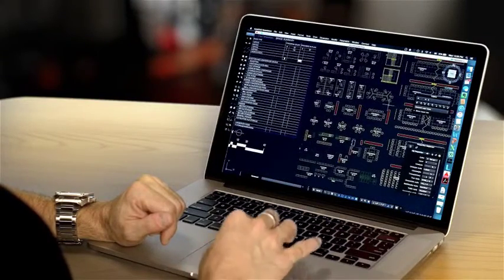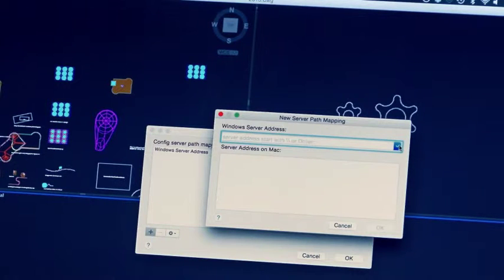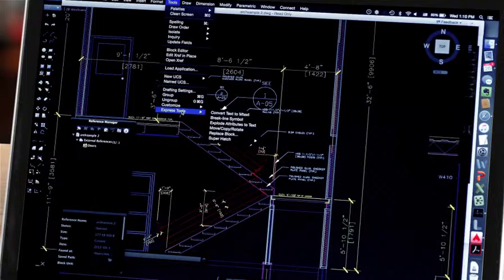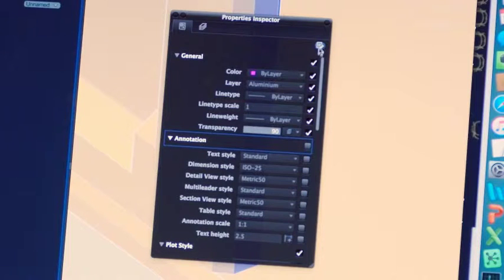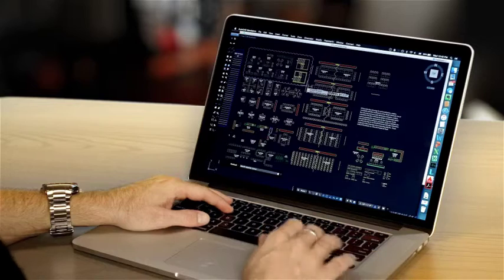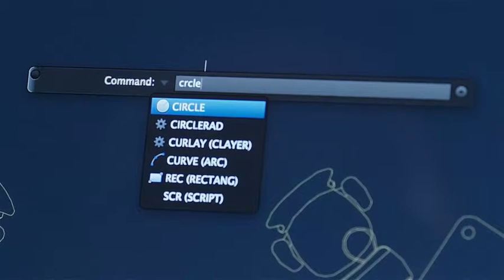Autocad XREF mantığı